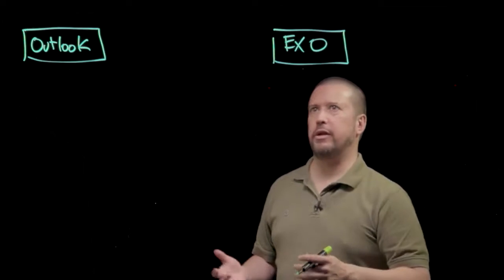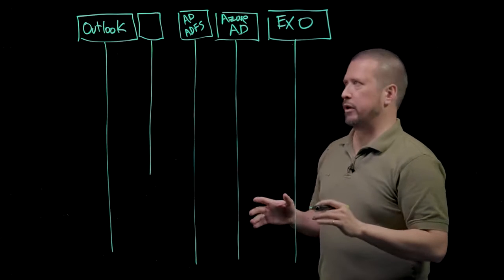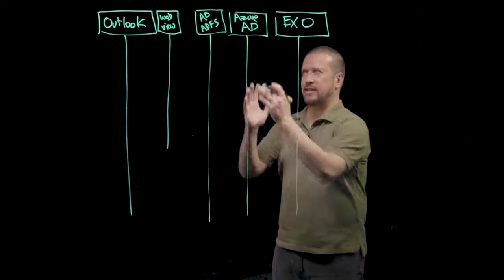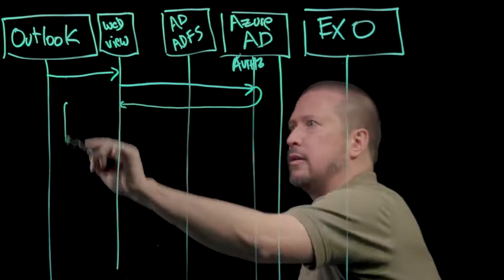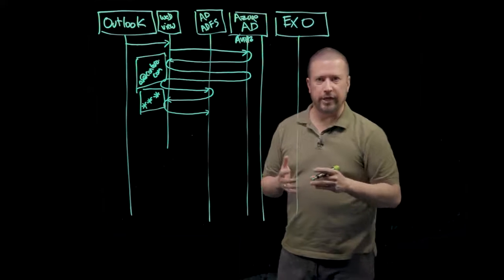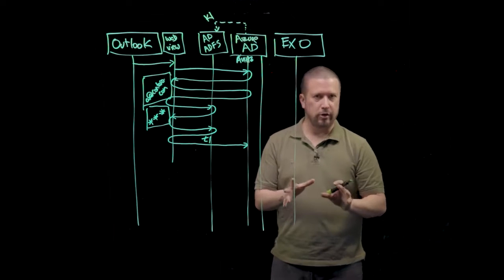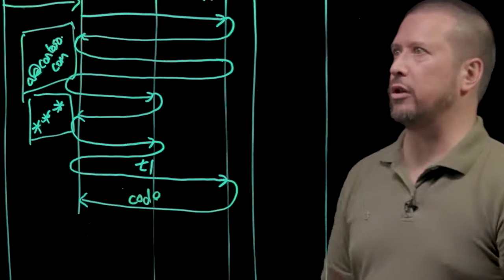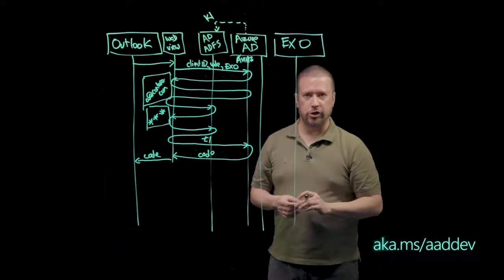Authentication fundamentals: Native client applications- Part 1 | Azure Active Directory